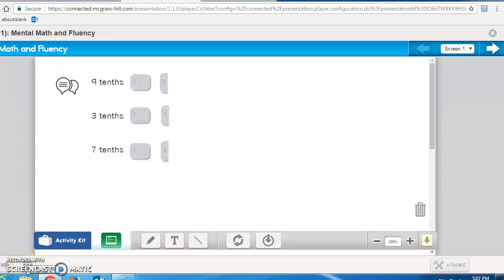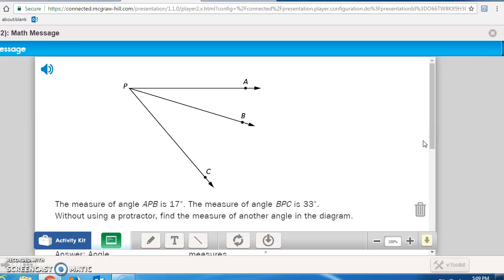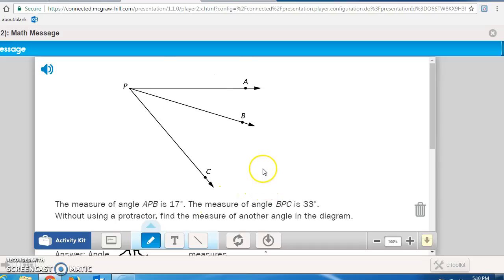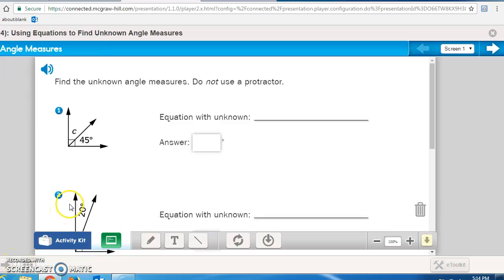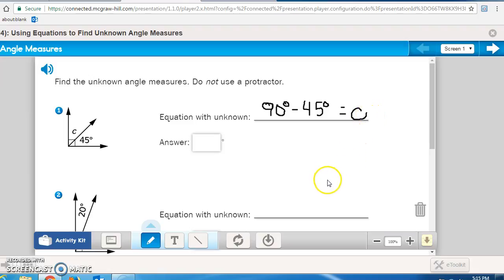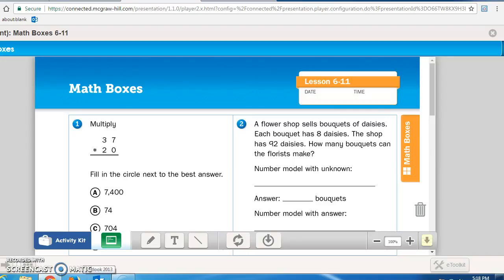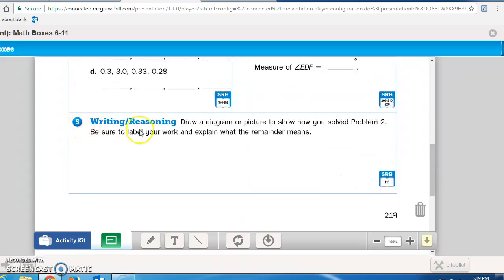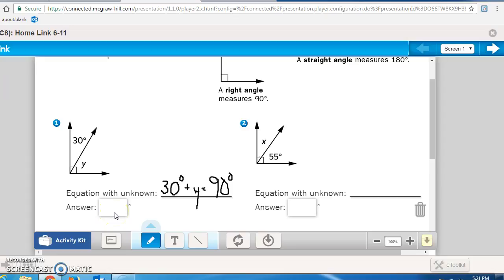Unit 6 Lesson 11